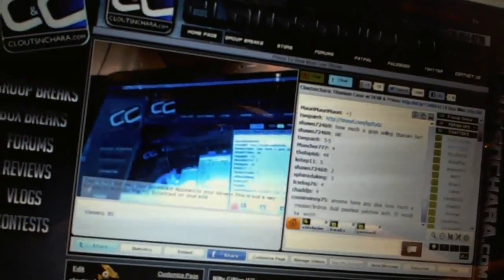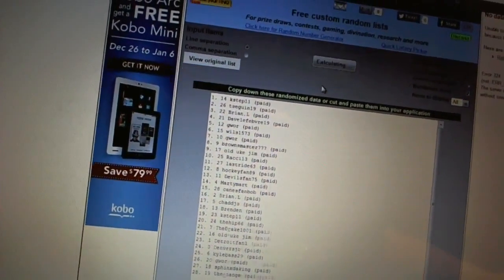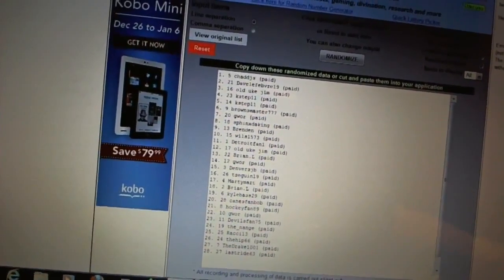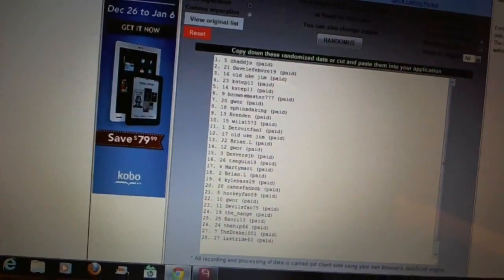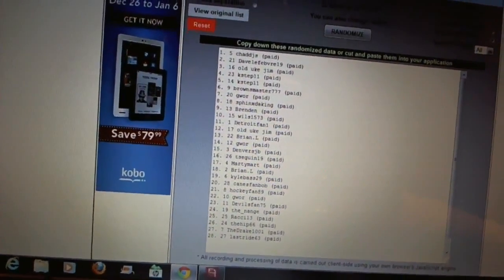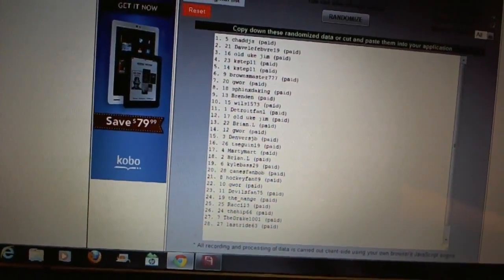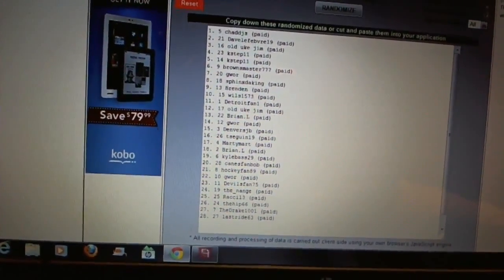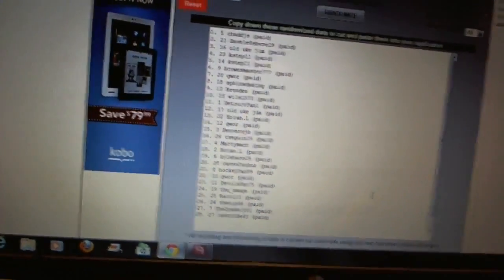C&C #1498 Team Draft Order